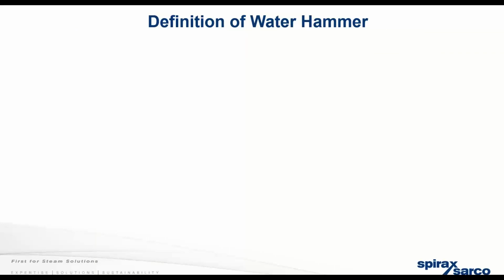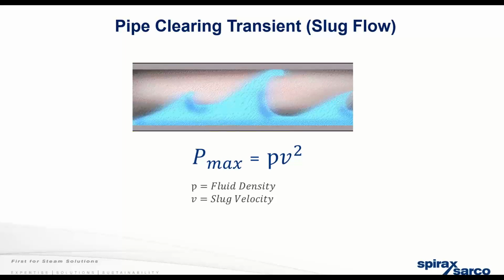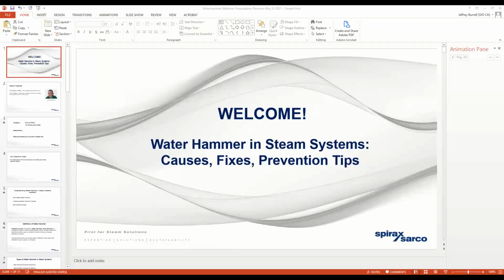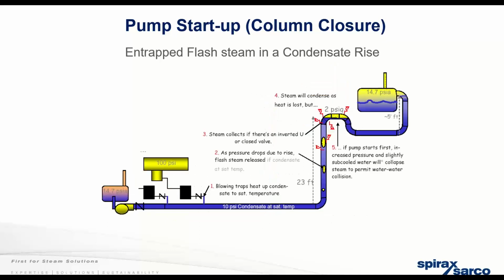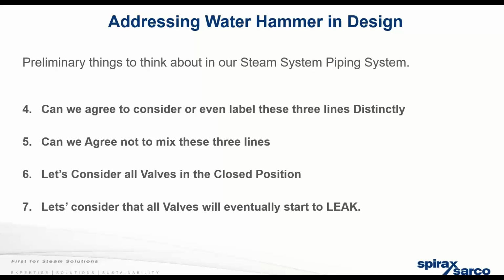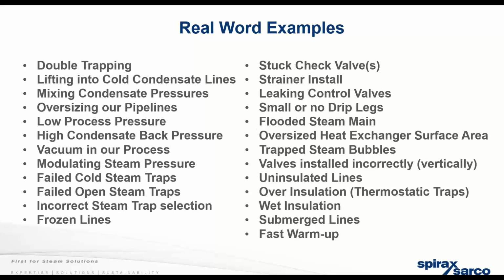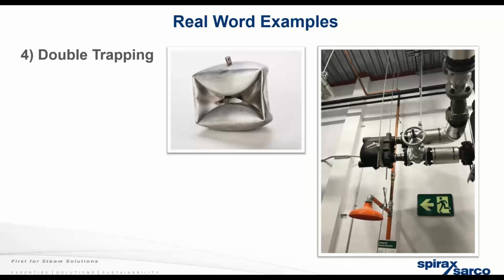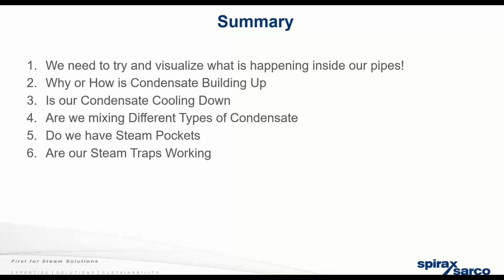2021 03 24 13 25 Water Hammer in Steam Systems Causes, Fixes, Prevention Tips